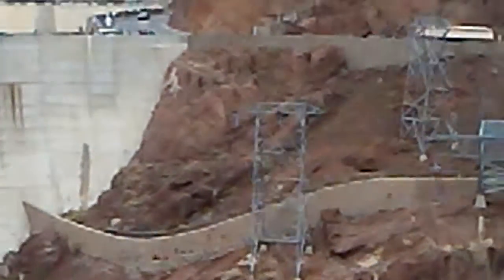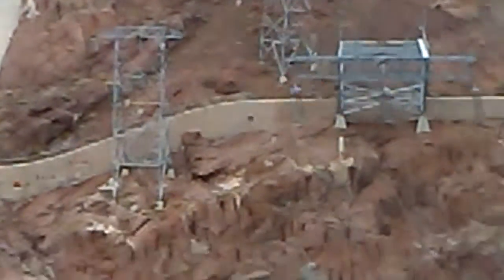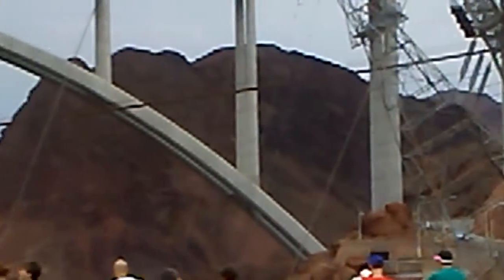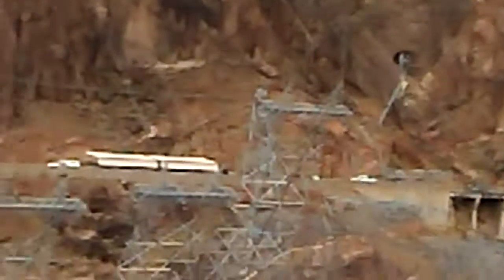Hoover Dam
One of the 10 manmade wonders of the world